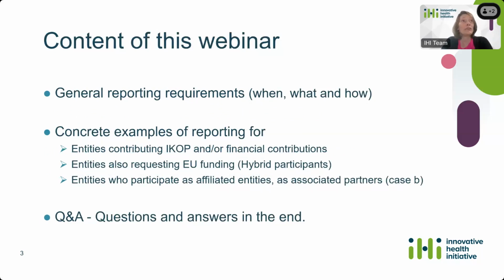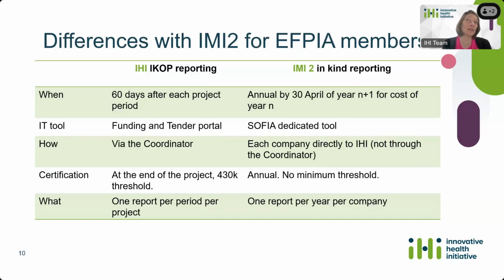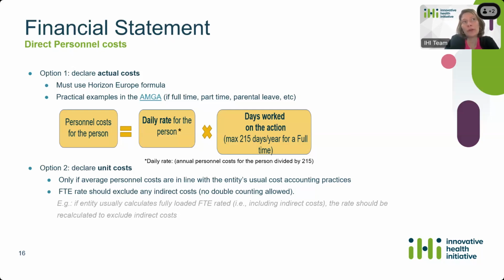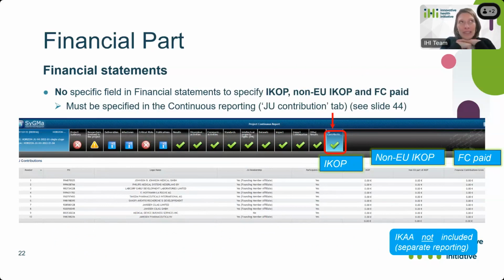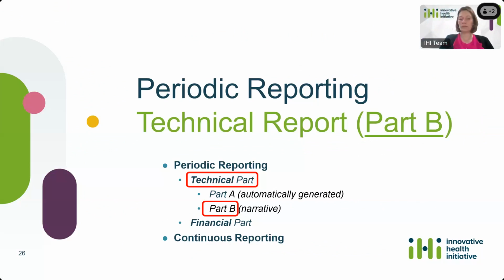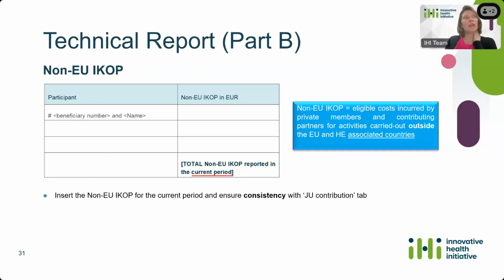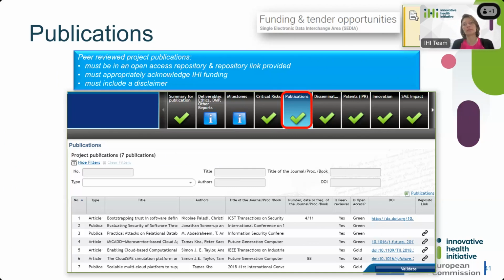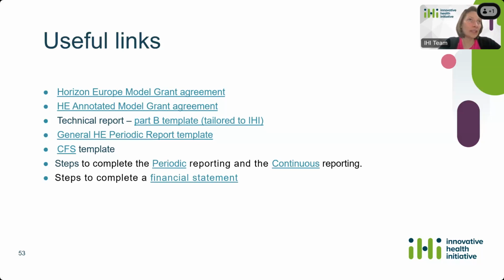IKOP reporting for IHI private members and contributing partners (March 2024)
Recording of a webinar for IHI private members and contributing partners on how to report in-kind contributions to operational activities (IKOP), held on 18 March 2024.